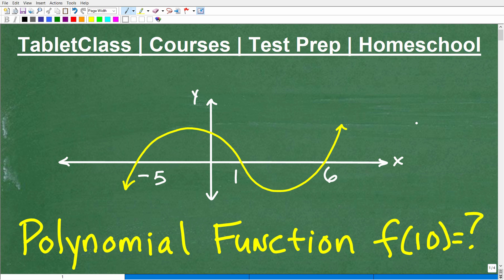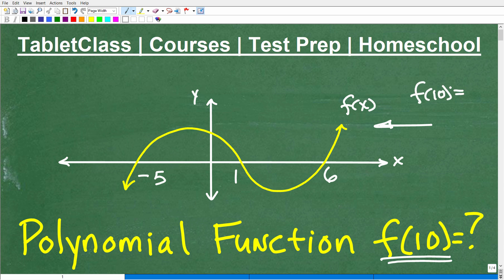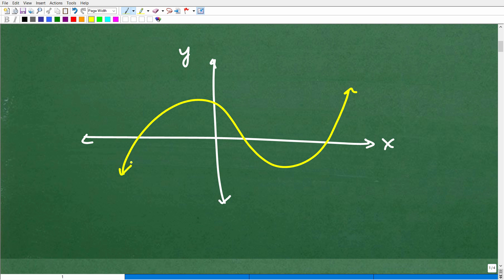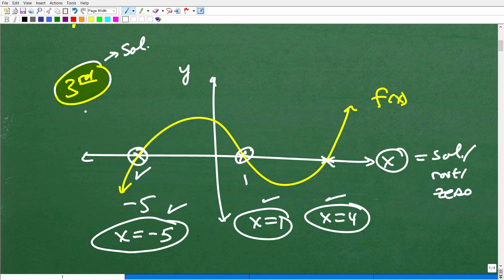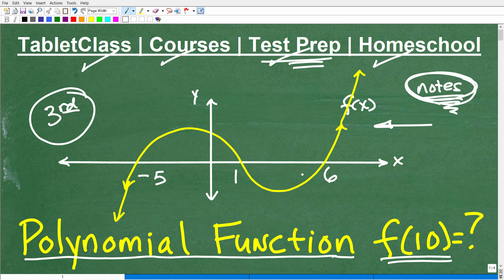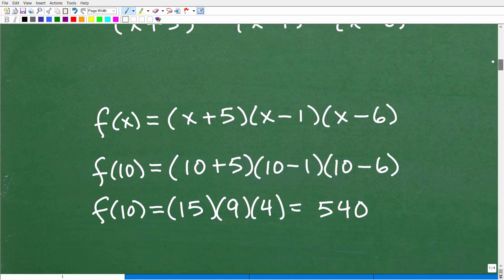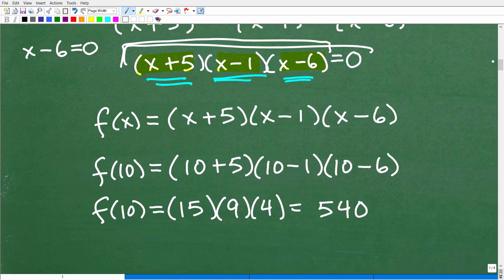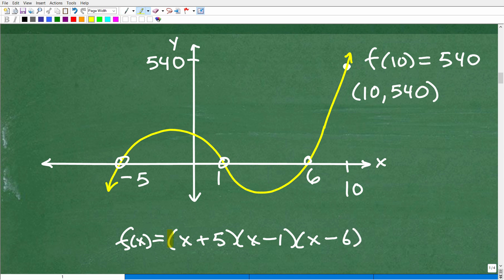Use the graph of the polynomial function to find f(10)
How to write a polynomial functions using the graph and linear factors also how to evaluate a polynomial.  For more math help to include math lessons, practice problems and math tutorials check out my full math help program